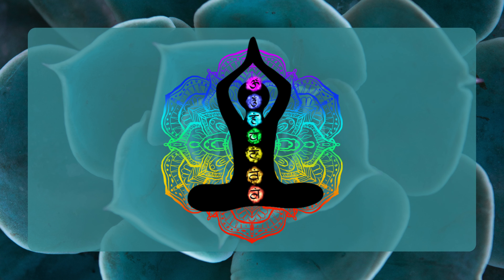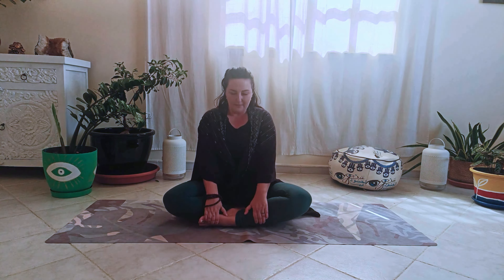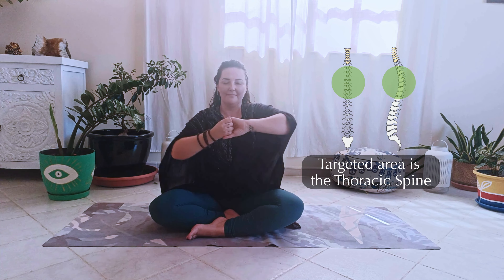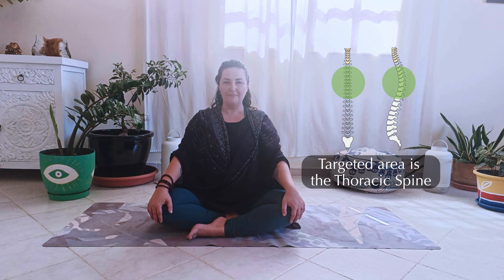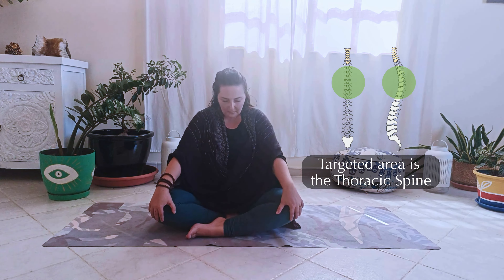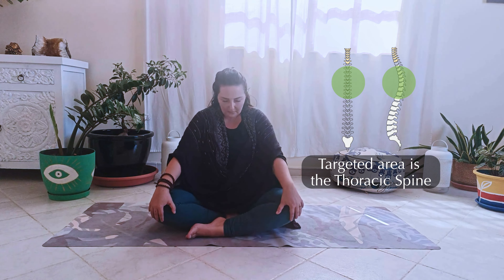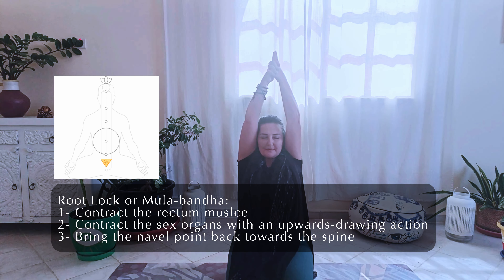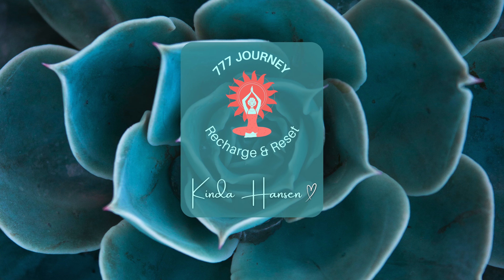Open Up to Better Possibilities in Your Life | Yoga for Spinal Energy Flow | 777Journey Day 2 - Flow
Welcome to Day 2 of the *777 Journey* – a transformative series designed to help you recharge and reset your energy in just 7 minutes a day. Today’s practice focuses on flow – the flow of the spinal energy for physical and emotional flexibility and opening up to new possibilities in your reality.

🌿 What You’ll Experience Today:
When we feel stuck, we work on flow – specifically, the energy of the spine, which is the center of our physical and emotional flexibility.
Tapping into that flow helps us move energy to create space for new better possibilities. It’s about staying flexible in mind and body, so we can handle whatever comes our way.

I’m here with you on this journey and would love to answer your questions, connect with you, and see how your experience was on Day 2 of our journey.

✨ What’s Next:
Don’t stop here! This 7-day journey is designed to build upon each session, so be sure to come back tomorrow for Day 3, where we’ll focus on spinal energy FLOW, tapping into that flow helps us move the energy to create space for new possibilities in our realities.